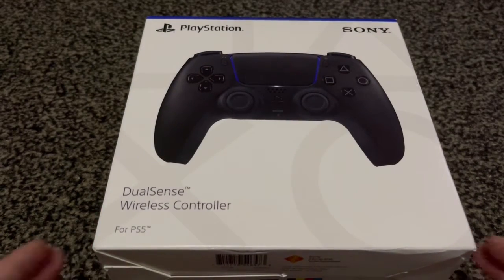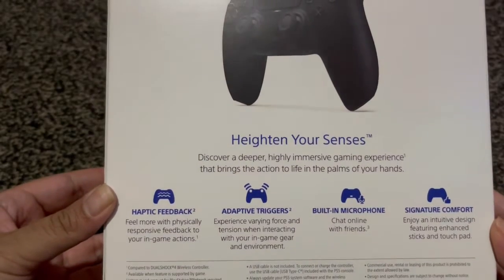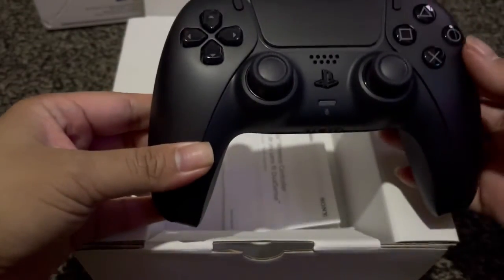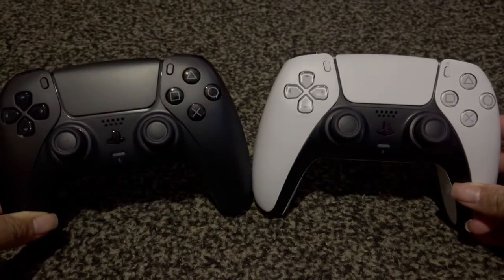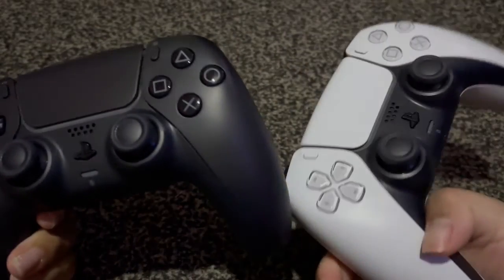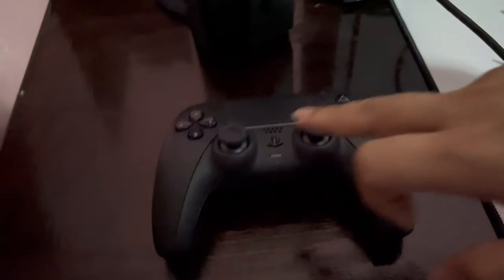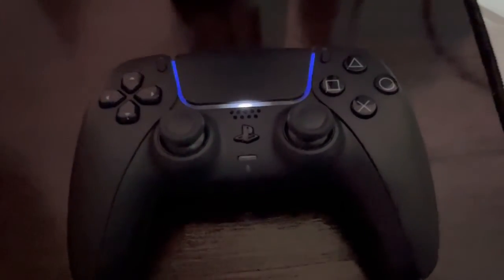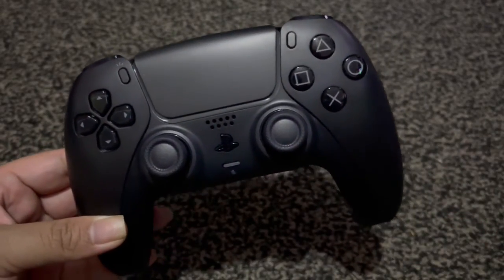Midnight Black PS5 Controller Unboxing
What do you think? Let me know down below! :D
Socials: